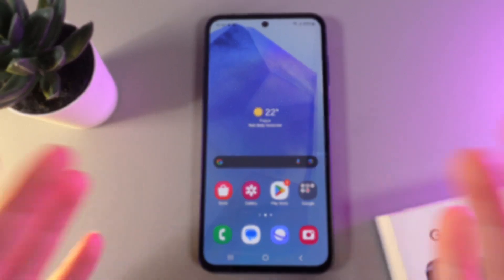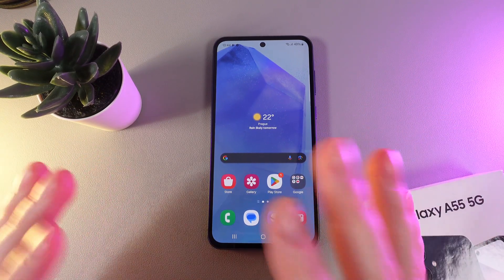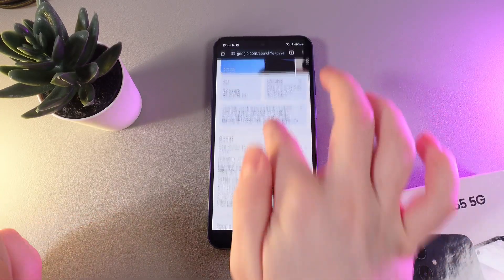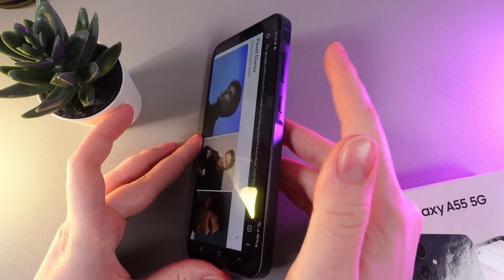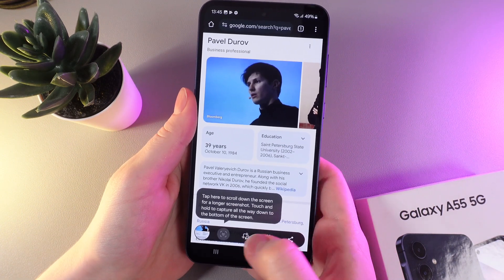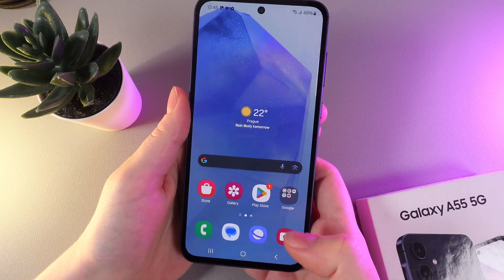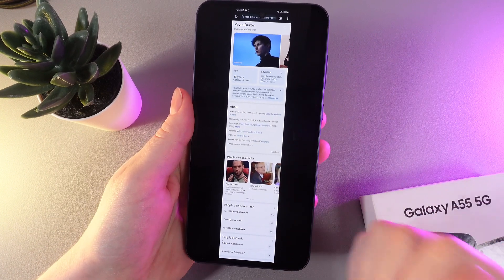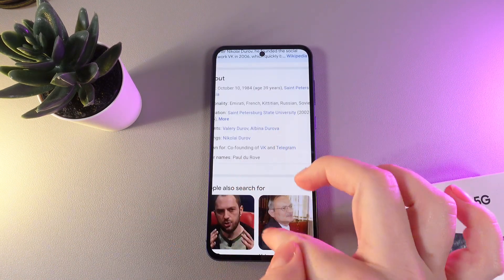How to Take a Scrolling Screenshot on Samsung Galaxy A55 5G | Tips, Tricks & Hidden Features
Learn how to take a scrolling screenshot on your Samsung Galaxy A55 5G with this detailed guide. This feature allows you to capture long conversations, webpages, or documents in one seamless image, making it perfect for sharing important information or saving content for later. Follow our step-by-step instructions to enable and use this handy tool on your device. Discover tips and tricks to optimize your screenshot experience and make the most out of your Samsung Galaxy A55 5G. Unlock the hidden features of your phone today!